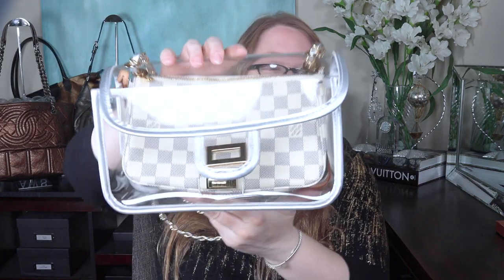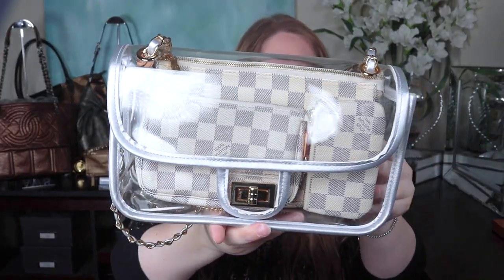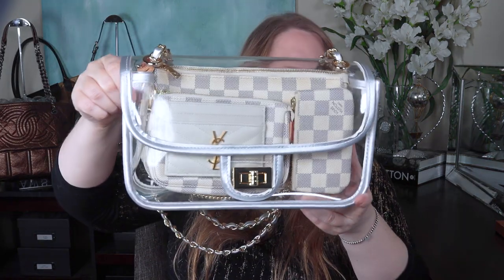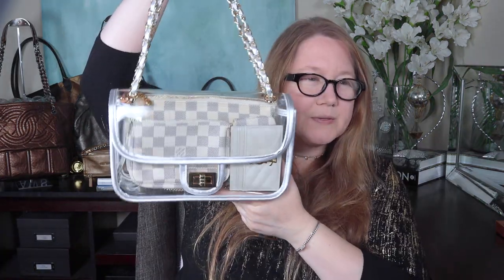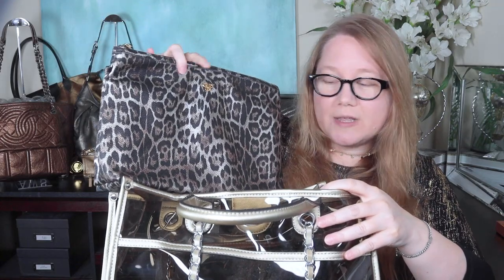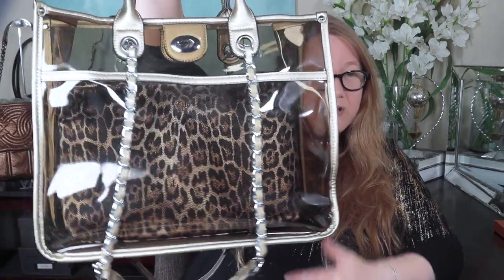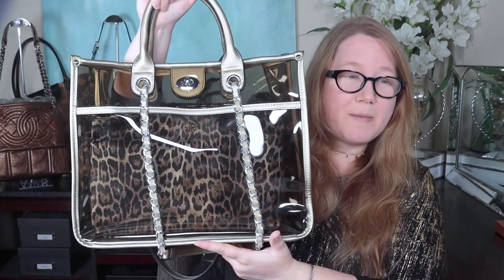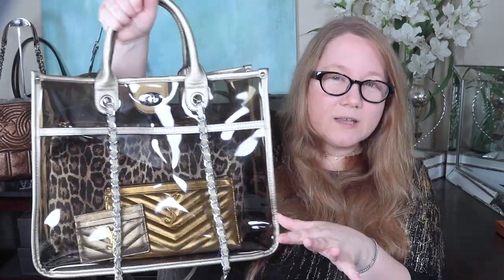How to GLAMOURIZE Clear Bags || Autumn Beckman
Items.
Small clear bag
Clear tote

Videos.